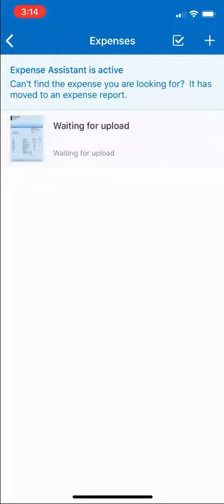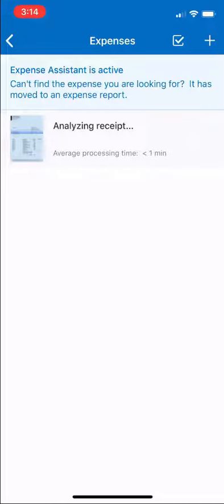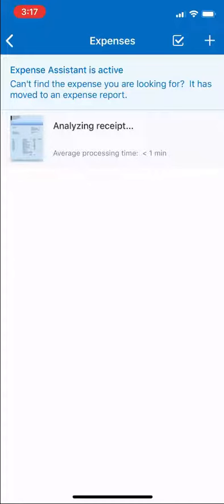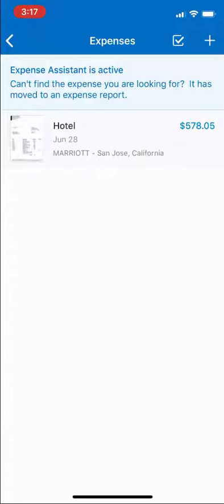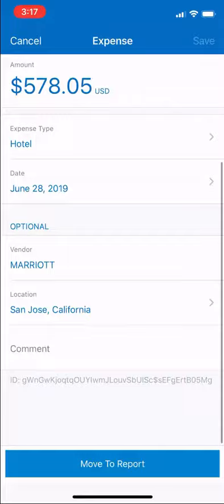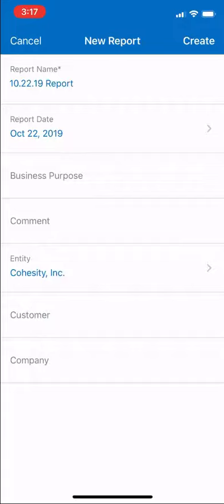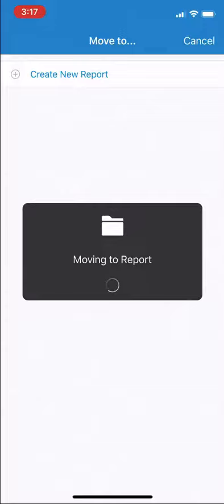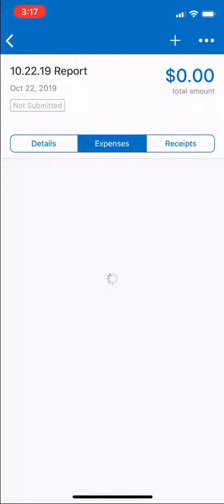Itemize Hotel Receipts Automatically with Concur Mobile App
Itemizing Hotel receipts is a pain.  You can let Concur do it for you with the ExpenseIT feature. Simply email the receipt or take a picture in the app then follow the steps in the video.